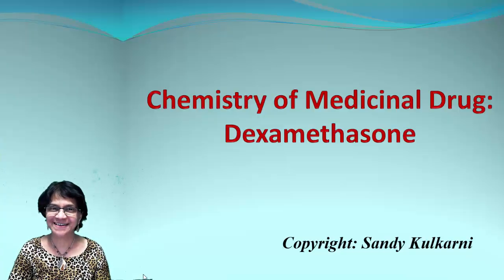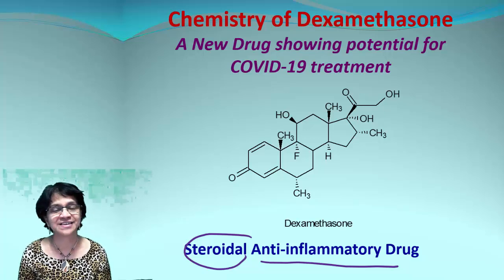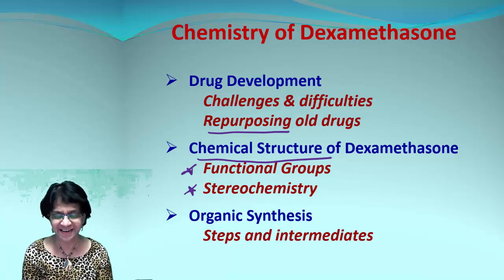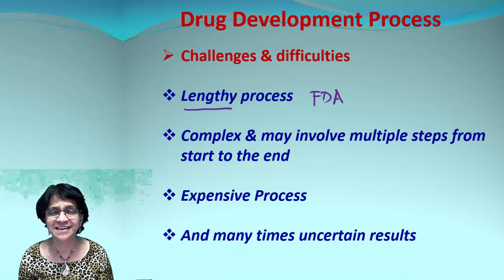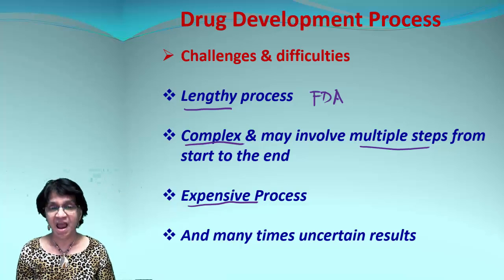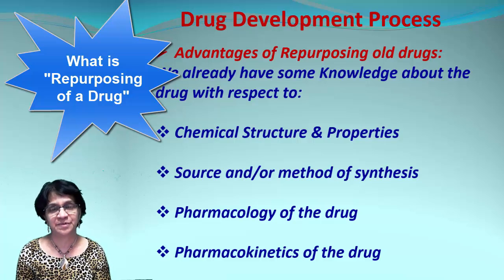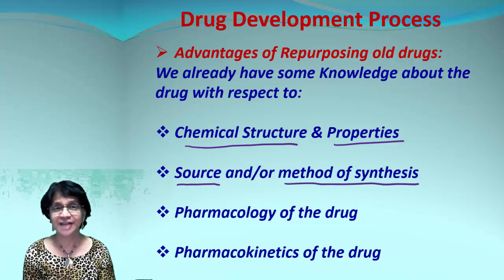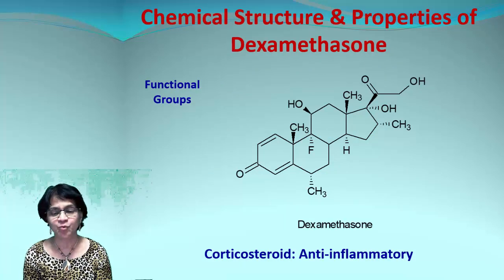Dexamethasone - A Steroid Drug with new potential treatment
Learn about the Medicinal Drug development processes for COVID-19 with an example of Steroid Drug Dexamethasone, discussing its structure, functional groups, chiral centers and organic synthesis!
If you would like to know more about Steroid Chemistry with nomenclature & numbering, please make sure to watch this video